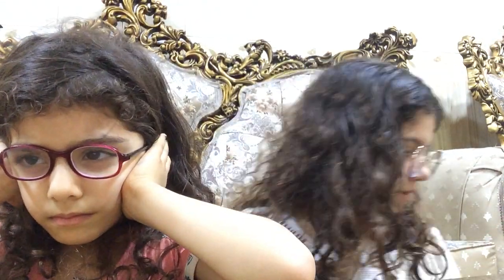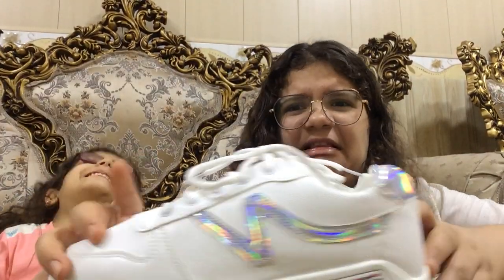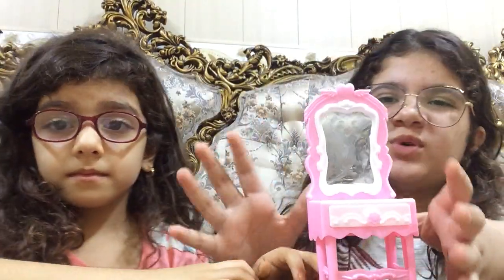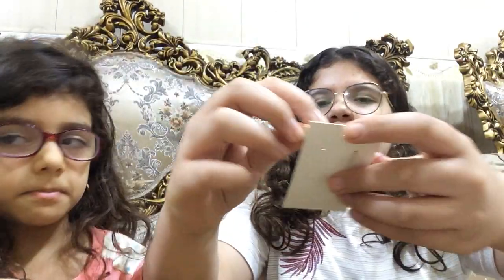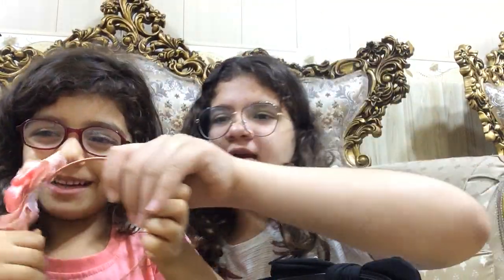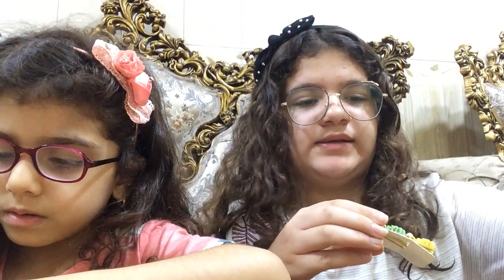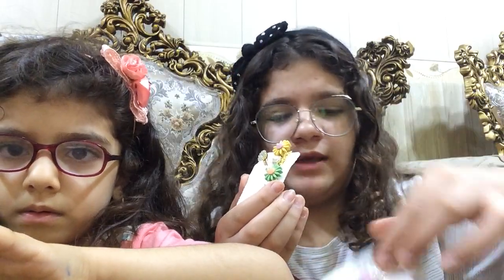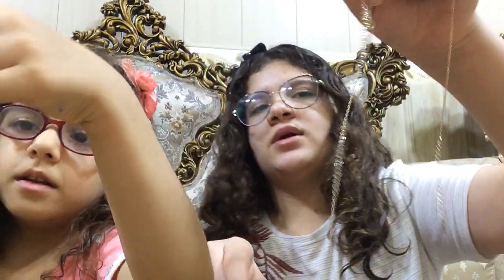Shopping haul our new staffs.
Hi star squad we are back sorry we have not made videos in a wile but we were so busy so we are back

# Star Story Family

Star Squad